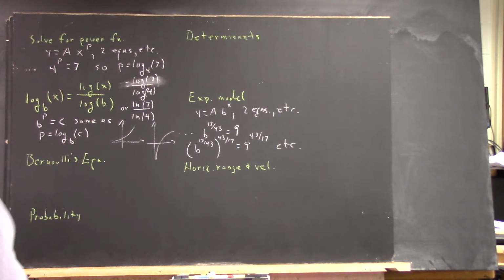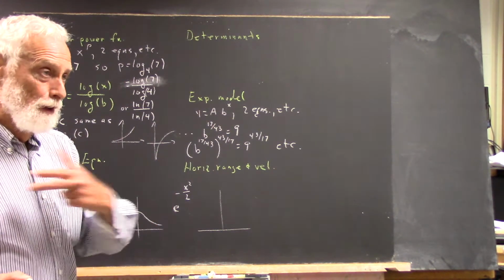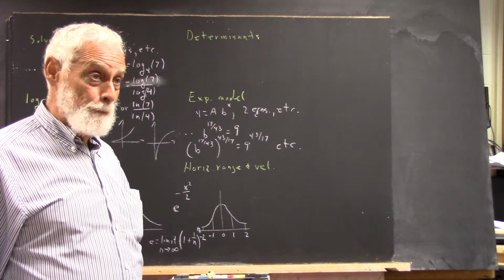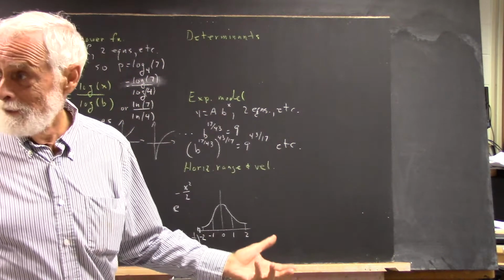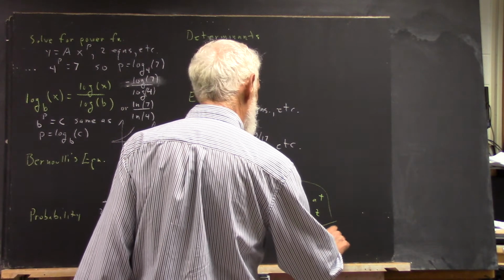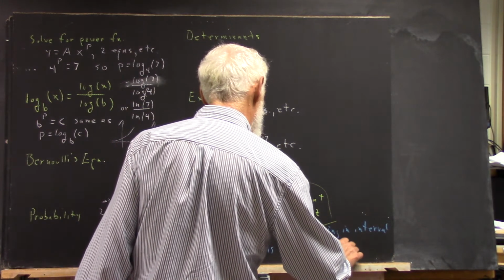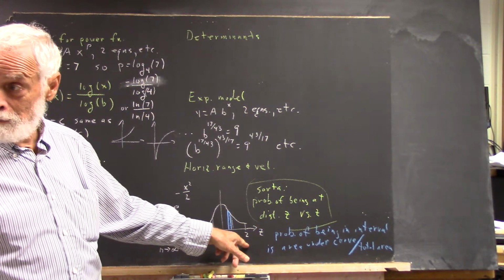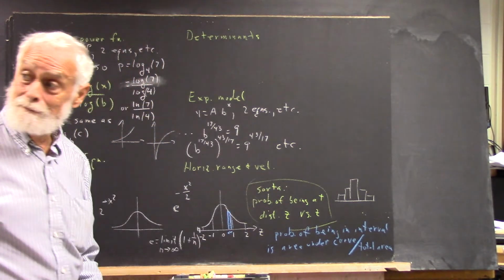dagov 2621 introduction to normal curve and nature of probability distribution 11